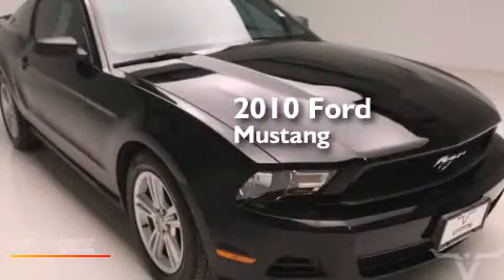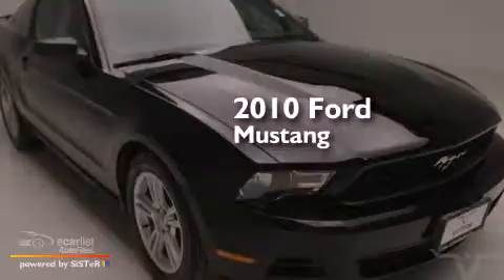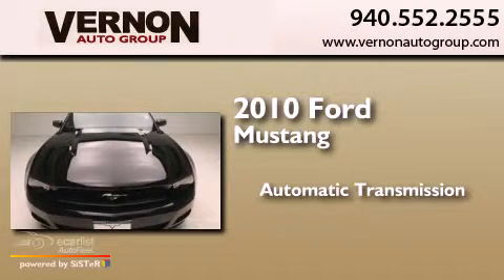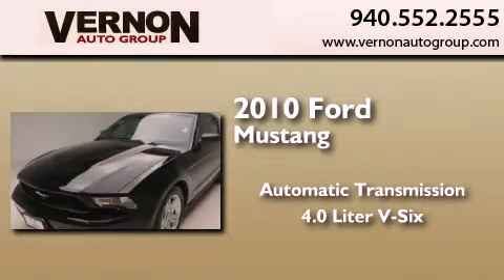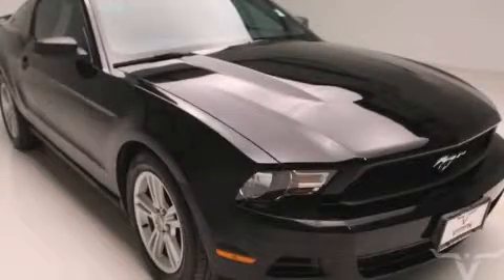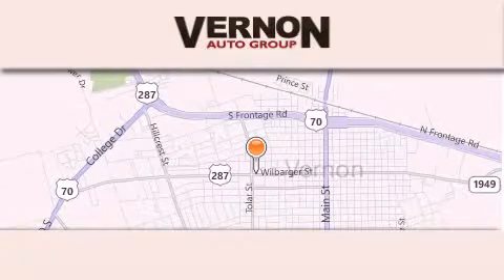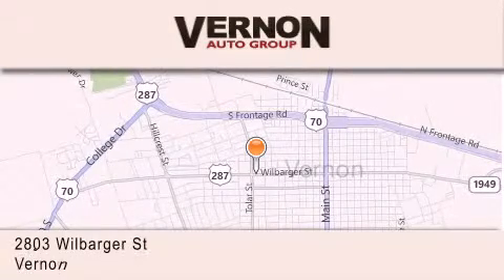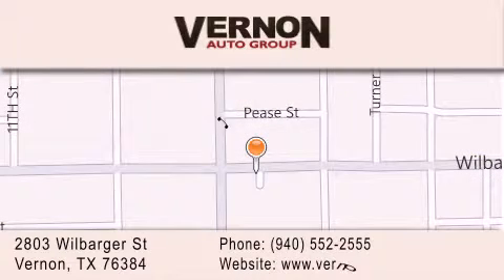2010 Ford Mustang Vernon TX 76384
We have been honored to serve the Vernon TX area , we promise that your experience at our dealership will exceed your expectations ! Year : 2010 Make : Ford Model : Mustang Engine : 4.0L SOHC V6 Engine Trans . : Automatic Exterior : Black Miles : 56,946 Interior : Black Vernon Auto Group 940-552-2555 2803 Wilbarger St Vernon , TX 76384